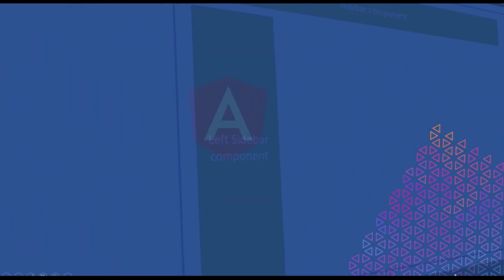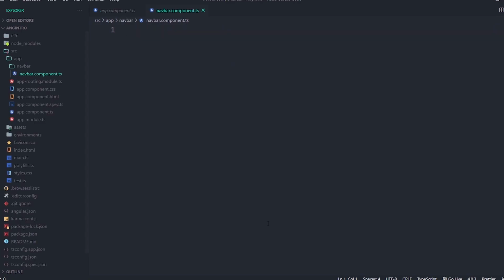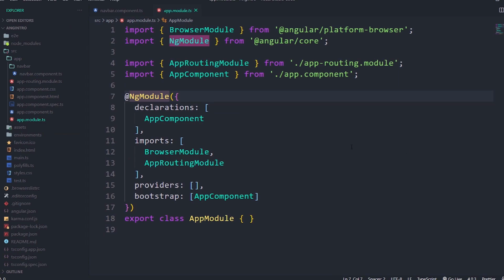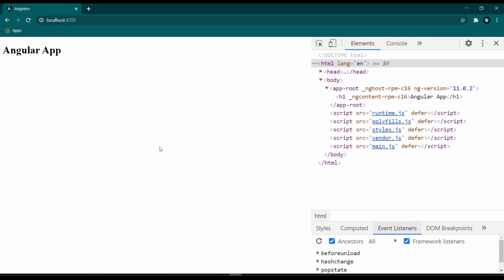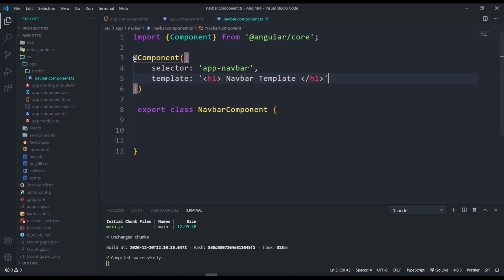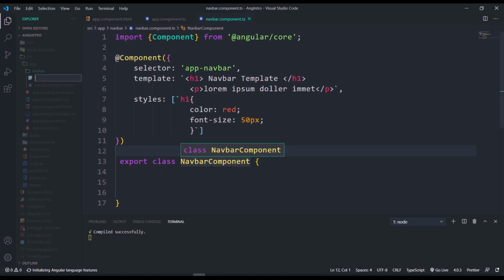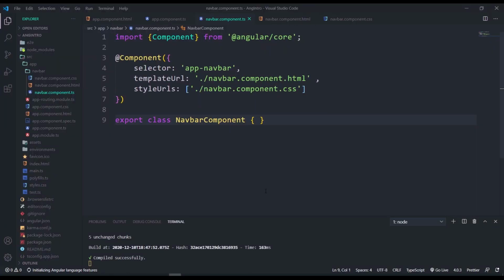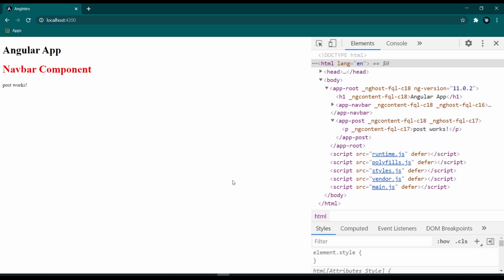Angular Crash Course 2022 - Part 2 (What is Angular Component I)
This is a Fundamental part of my Premium paid Udemy Course Angular App from scratch - Complete Guide to Design to Deploy.

In this Video We learn All about Angular Components.
this is part I of the Angular Component section, Part II will be upload soon